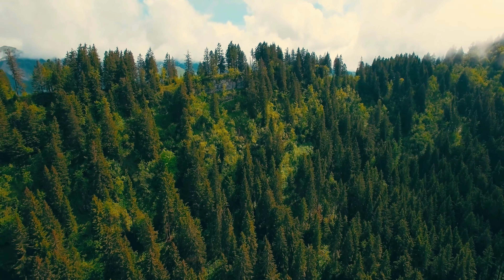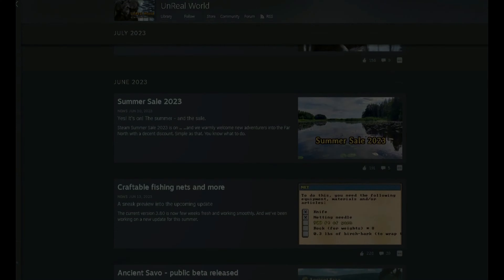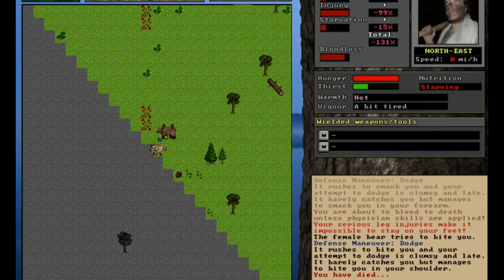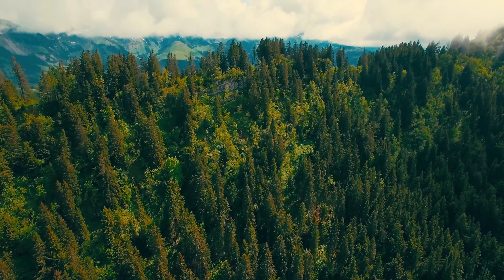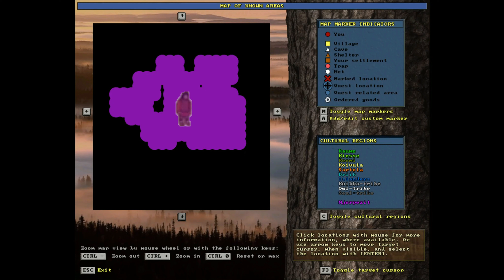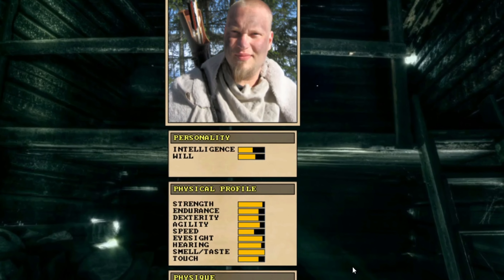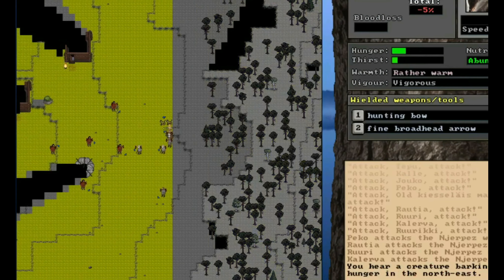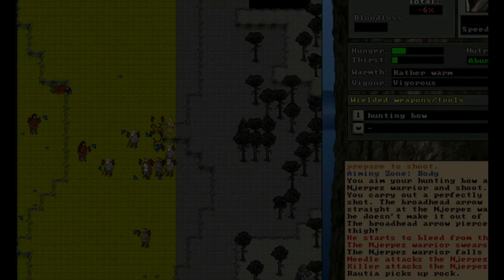Unreal World | Knut the Destroyer - Hammer of the Njerpez (Trailer)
Just a little teaser for my upcoming Unreal World series. I hope you enjoy it!  🏹🦌

The release date for the full episode: 2/10/24